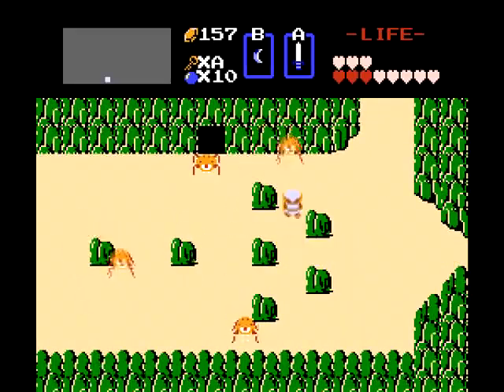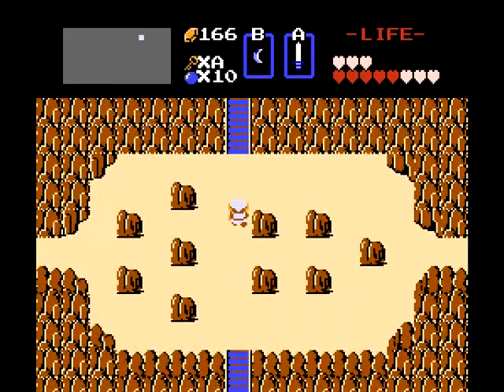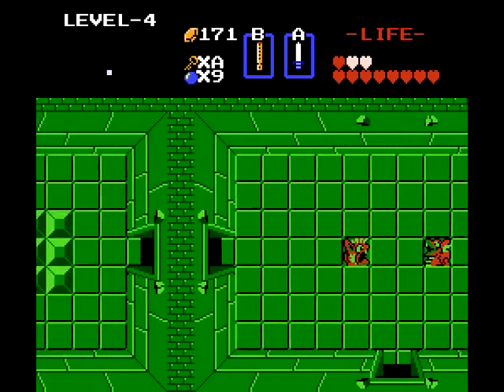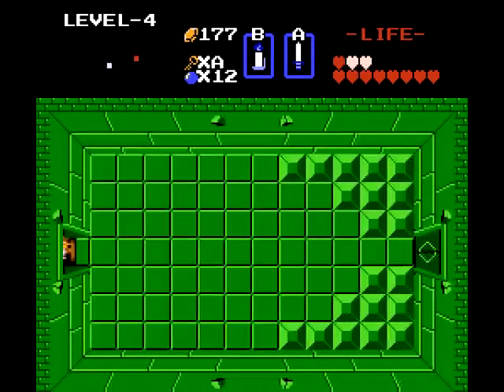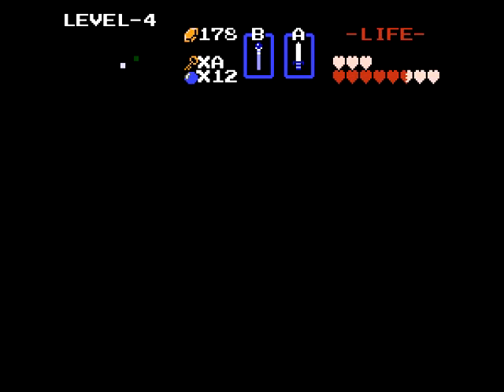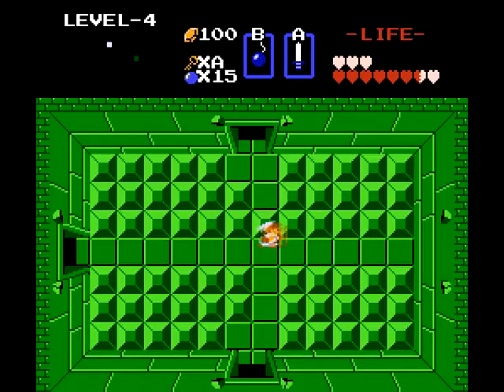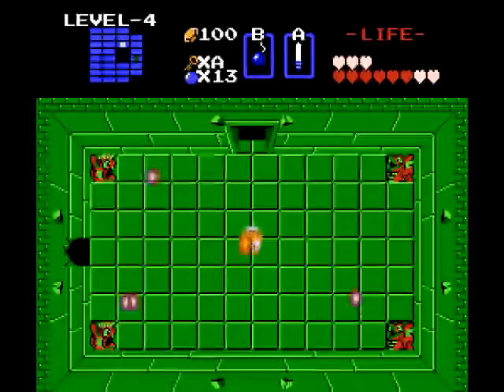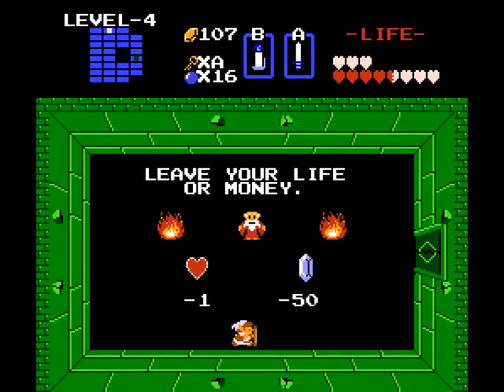Let's Play The Legend of Zelda #19 (Second Quest) - Get Rich Quick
In this episode, after a good day of hunting, Link decides to go gambling at the local casino.  The monsters have wised up to his bait and switch tactics, so he tries to lure them out with his wallet.